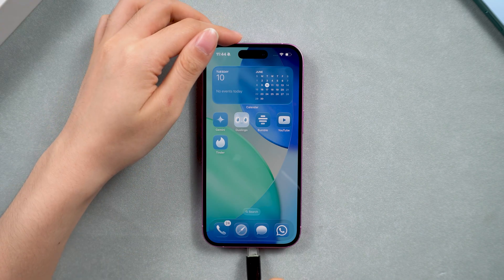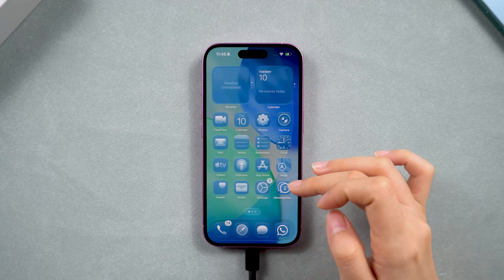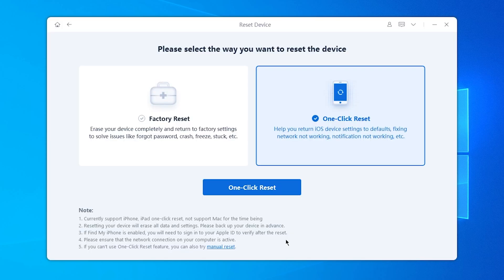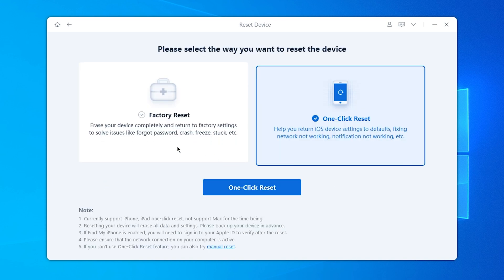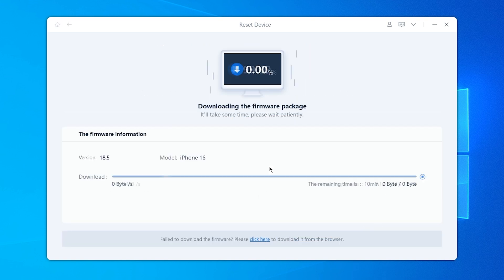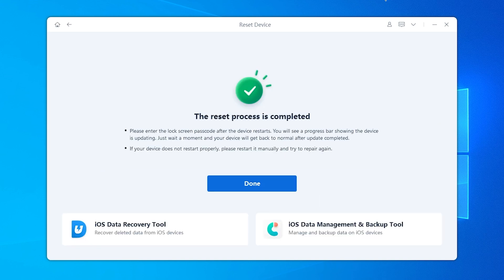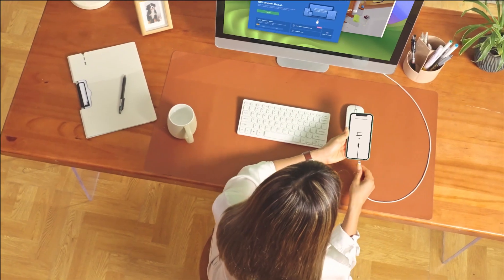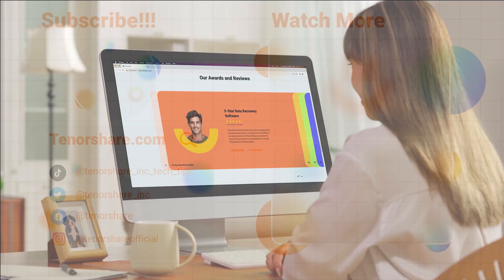Tenorshare ReiBoot iOS 26 Guide: How to Reset your iPhone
This quick Tenorshare guide walks you through *how to reset your iPhone using ReiBoot*, whether you're fixing minor issues or preparing for a full system restore. Includes both *one-click reset* and *factory reset with firmware reinstall*.

*⏱TIMESTAMP:*
00:03 Intro – Why/When to Reset
00:08 Connect iPhone with Original Cable
00:14 Use “One-Click Reset”
00:29 Perform Factory Reset via Firmware
00:54 Closing – Safe & Easy Reset Tips

*🔧Reset Methods Explained:*

*One-Click Reset:*
  ● Quick and simple reset to default settings
  ● Great for resolving minor glitches or bugs
  ● Keeps iOS version, no data reinstall required

*Factory Reset with Firmware:*
  ● Fully restores your iPhone using downloaded firmware
  ● Ideal for deeper issues or version downgrades
  ● Allows you to install a specific iOS version

*🤔 Why Use ReiBoot to Reset iPhone?*

* No iTunes required
* No data loss with one-click option
* Easy, guided interface
* Works with the latest **iOS 26** and most iPhone models